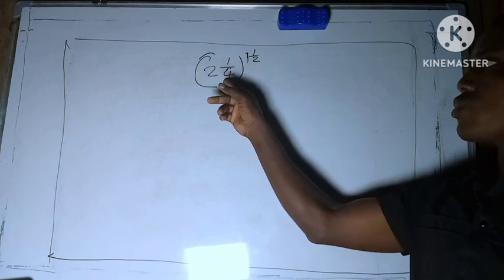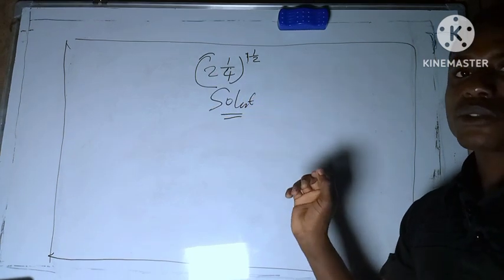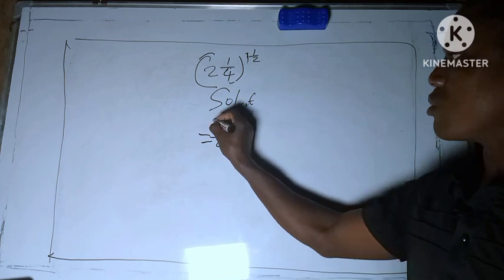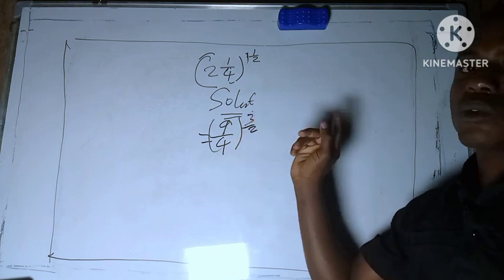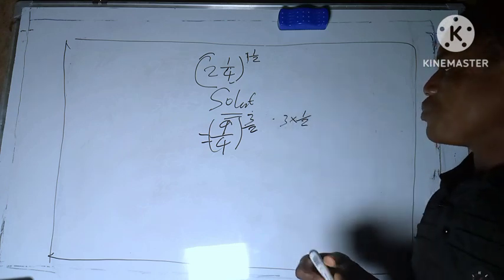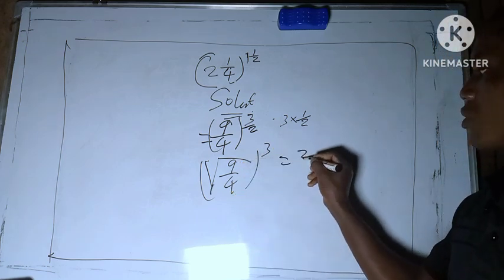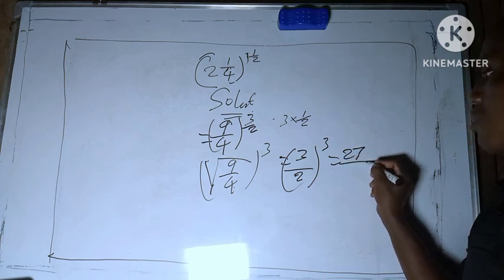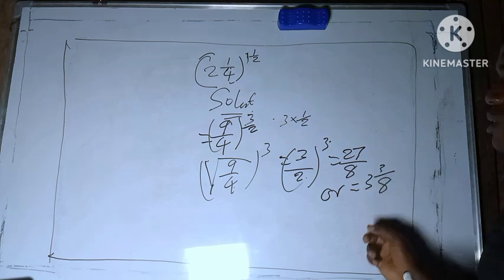Let's solve this maths problem